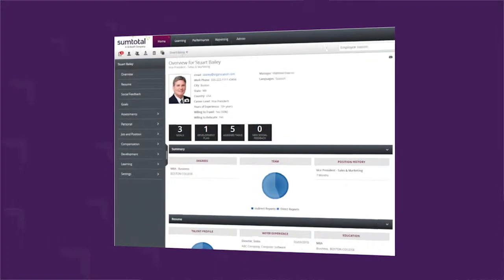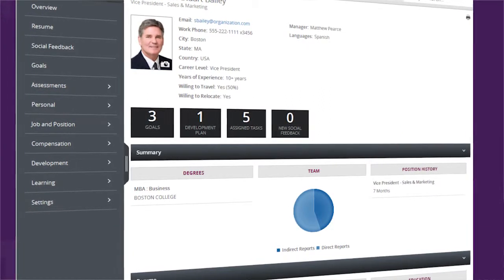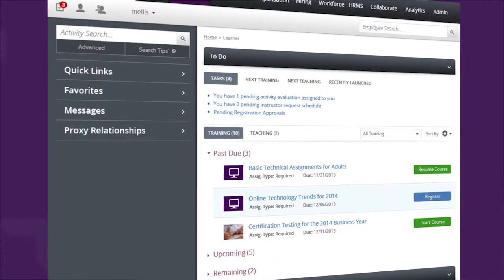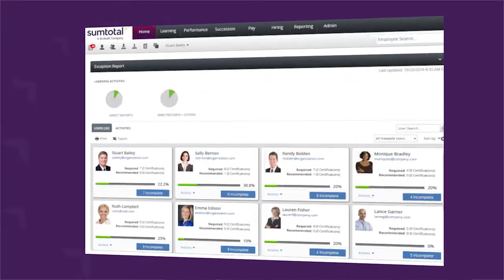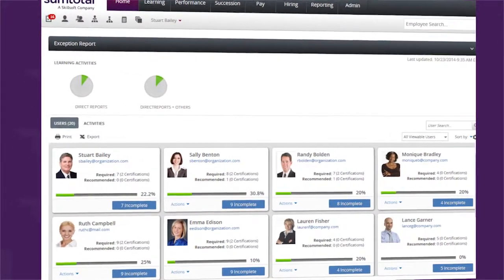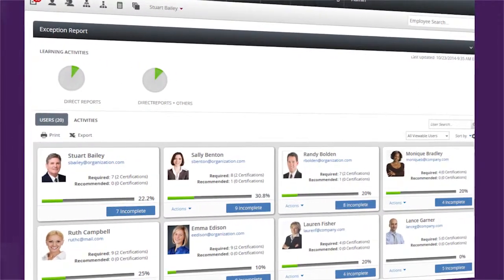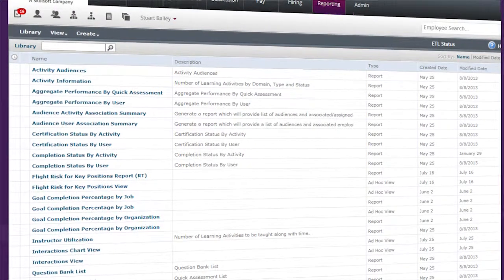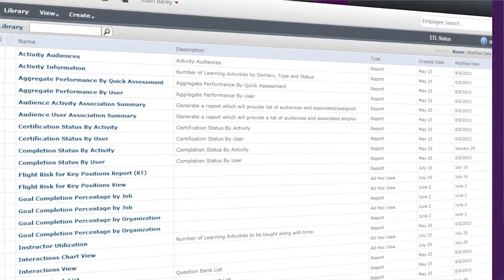Reed Elsevier: Delivering Learning across a Global Organization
Reed Elsevier, a leading provider of information solutions for professionals, used SumTotal Learn to transform its training programs from disparate, manual processes into a unified global system for employee development.

SumTotal Systems is the global leader in cloud-based strategic human capital management (HCM) solutions that provide organizations with a new level of visibility to help make more informed business decisions and accelerate growth. Recognized by industry analysts as the most complete solution, SumTotal provides full employee lifecycle management, including a core system of record, from a single vendor for improved business intelligence.